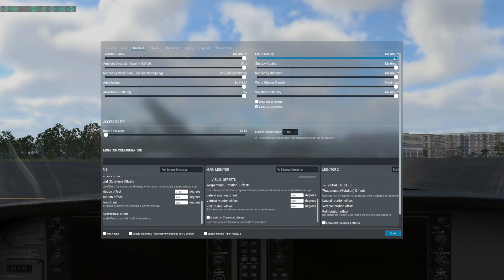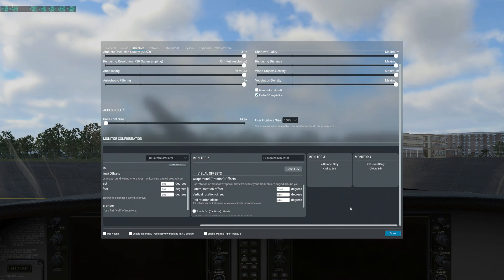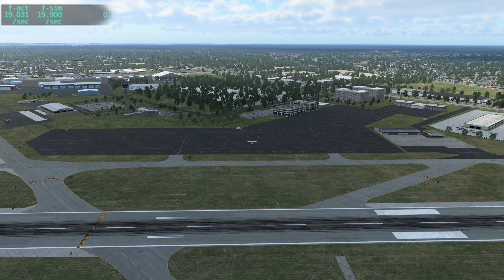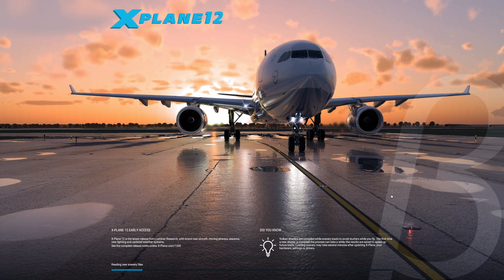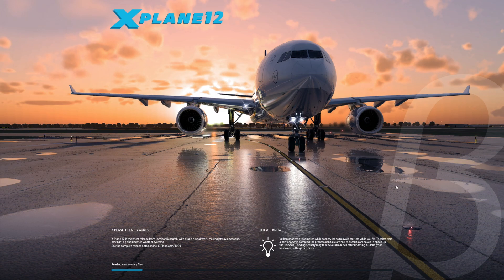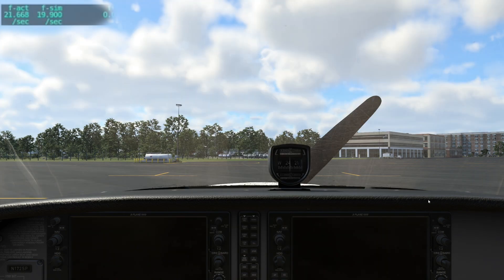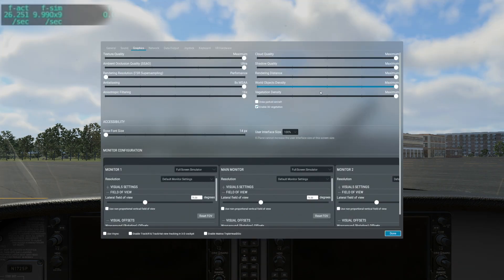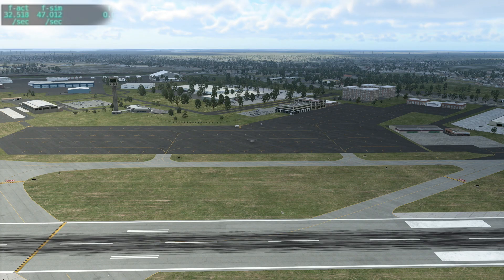X-Plane 12 Triple Display Performance Test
In this video we'll see how X-Plane 12 performs in 3 55" TVs in 1080p & 2k resolution in my custom home simulator build!

0:00 Intro
0:14 Sim Hardware configuration
0:33 PC Specs
0:53 Weather Preset & Base Sim Settings
2:34 Baseline FPS
3:20 Individual Slider Tests
11:07 1080p Tests
12:10 Outro